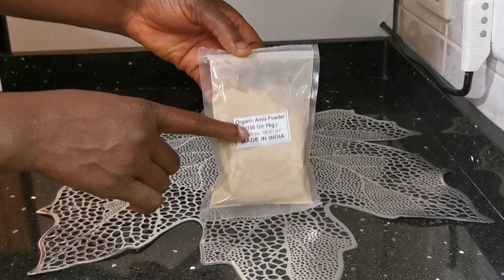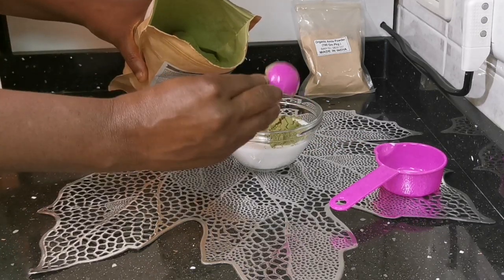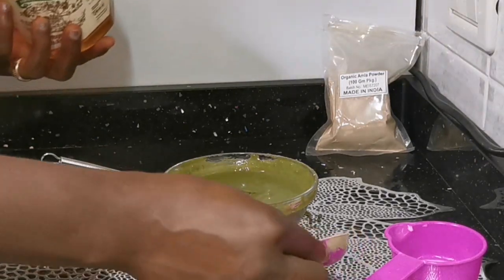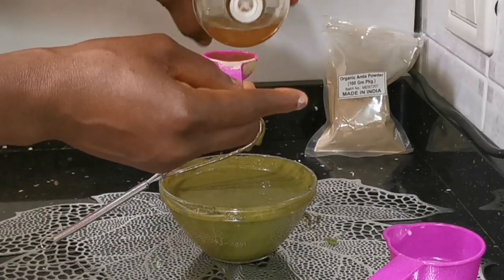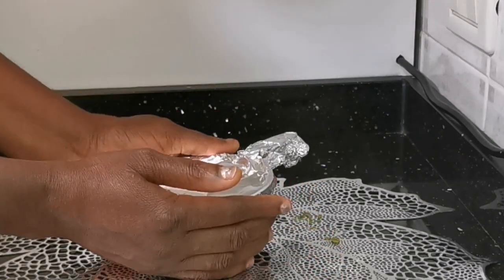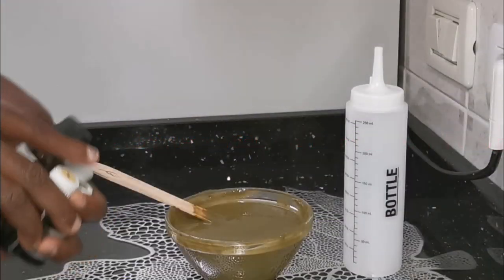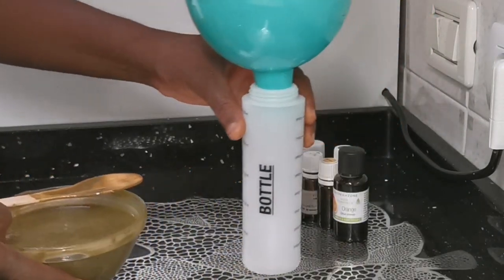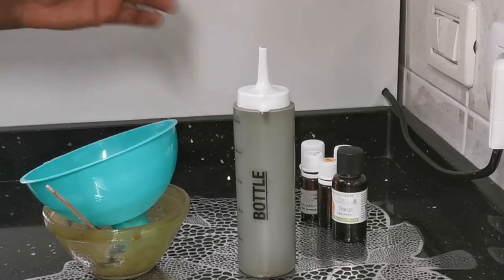Moringa And Amla Deep Conditioner | Use this Every Week To Regrow Your Edge And Hair Faster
Hi N.T.N.P welcome to today's video, hope you all are doing great if so, bless God. as for those of you that are still contemplating whether to SUBSCRIBE or not 😏, I think you are missing 😜 we do catch so many fun here so close your eyes 🙈 and push that red button 🔳 that says SUBSCRIBE.

64:10 The righteous shall be glad in the LORD, and shall trust in him; and all the upright in heart shall glory. Psalm

WHY YOU MIGHT WANT TO DO THIS TREATMENT:
Minimize Dandruff
Minimize Hair loss
Minimize Shedding
Minimize Breakage

Easy detangling
Low Frizzy
Remove buildup
All these are what healthy hair should have.

please support me for the ingredients I use in making DIY thanks

For More VIDEO and SUBSCRIPTION

How To Trim The Ends Of Your Hair For New Growth | Plus How I Genuinely Moisturize My Hair To Grow